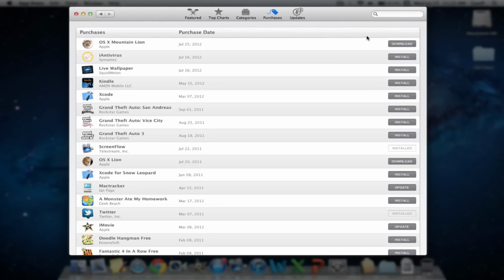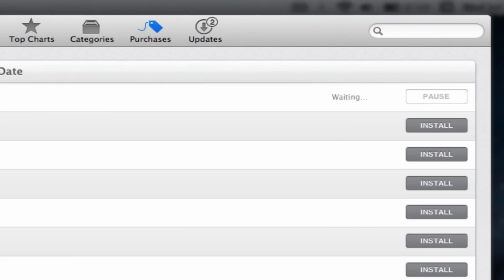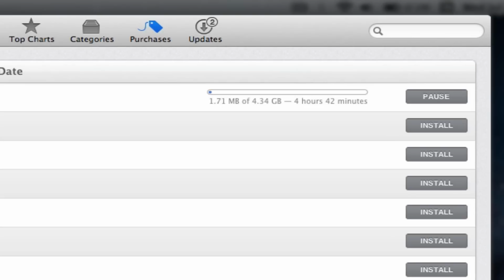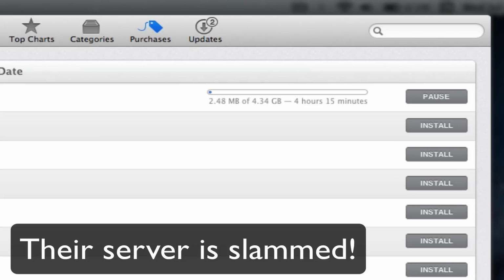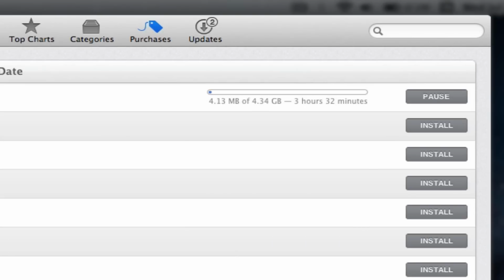How to Download Mountain Lion on Multiple Computers (without paying each time)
This video shows you how to download Mac OS X Mountain Lion on your multiple computers without paying $20 each time.